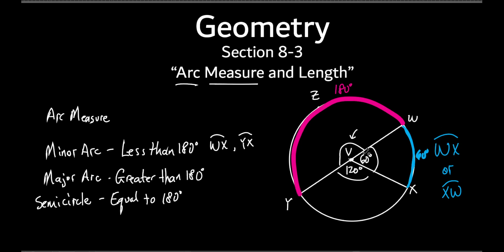CP Geometry (2) Section 5-3(a) "More Inequalities"